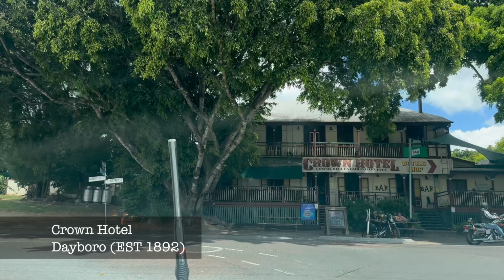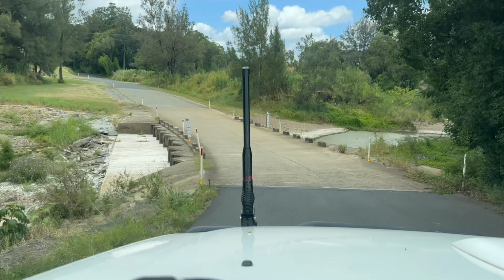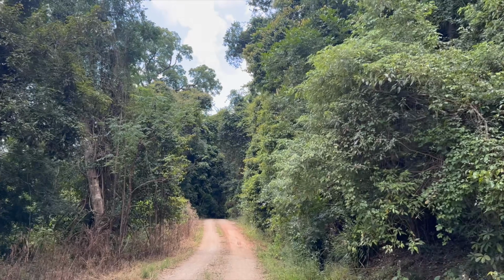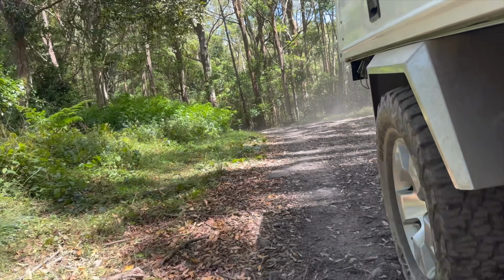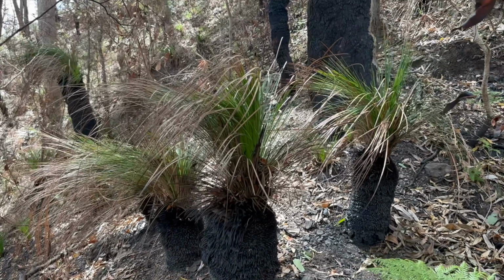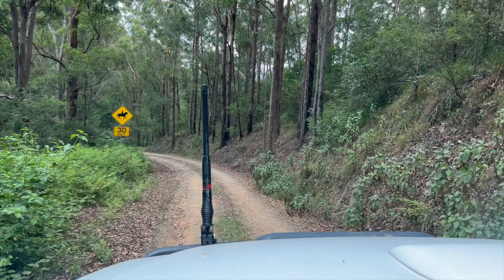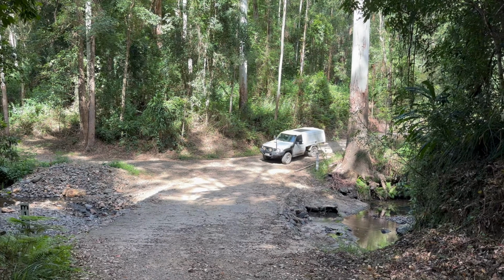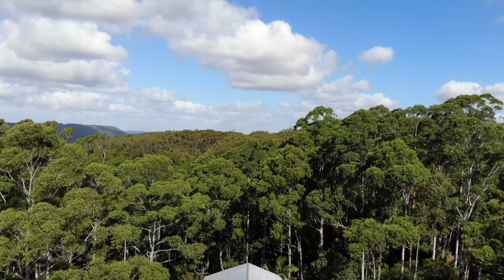Epic 4WD Adventure | Off-Road Day Trip Near Brisbane – Mount Mee & D’Aguilar Ranges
Looking for a stunning 4WD adventure in Australia that doesn’t take up your whole weekend? In this video, we explore an epic off-road track near Brisbane that winds through Dayboro, Laceys Creek, and up into the D'Aguilar Range, finishing at the historic Gantry picnic area in Mount Mee.
This half-day 4x4 trip is perfect for beginners and seasoned off-roaders alike. With changing landscapes, creek crossings, native Australian grass trees, and plenty of spots to stop and explore, it’s one of the best off-road tracks in South East Queensland.

✅ Easy 4WD route
✅ Close to Brisbane
✅ Suitable for AWD and 4x4 vehicles
✅ Incredible scenery & history
✅ Dog-free national park area

📍 Featured Locations:
- Crown Hotel, Dayboro
- Laceys Creek Road
- Kluvers Lookout
- An easy creek crossing
- The Gantry, Mount Mee
- D’Aguilar National Park

Got a track you think we should try? Drop it in the comments!

Contents of this video:
0:00 - Intro
0:47 - Crown Hotel, Dayboro & directions
1:31 - Laceys Creek Rd
2:07 - Going offroad
2:59 - The change from open to dense forrest
3:30 - Kluvers Lookout & traveling north
4:33 - Australian Grass Trees
5:37 - Horse trails criss cross the track
6:30 - Creek crossing
6:48 - Cross back onto paved road to The Gantry